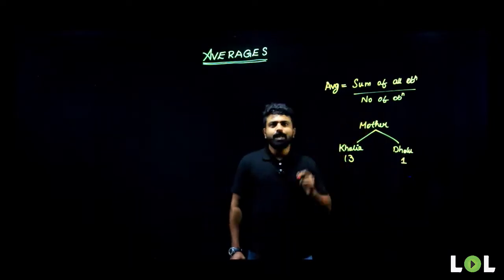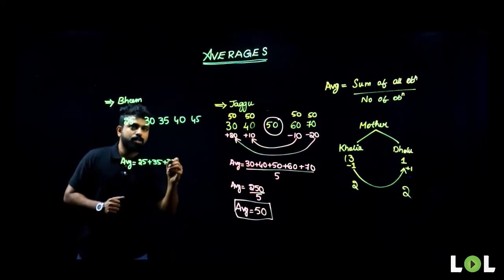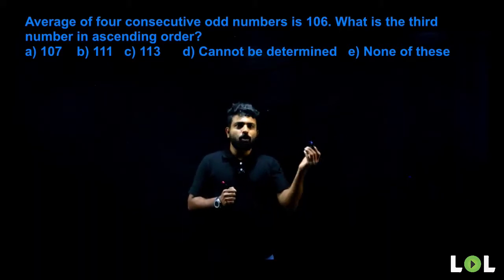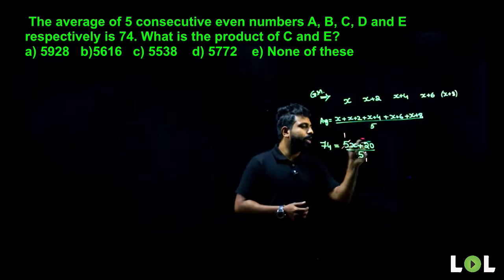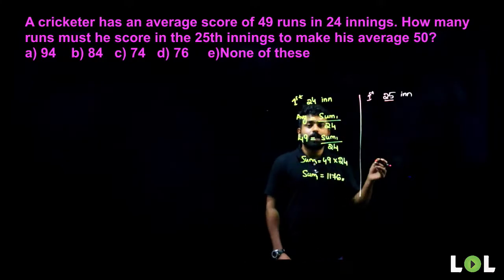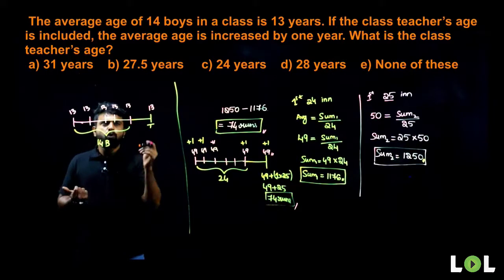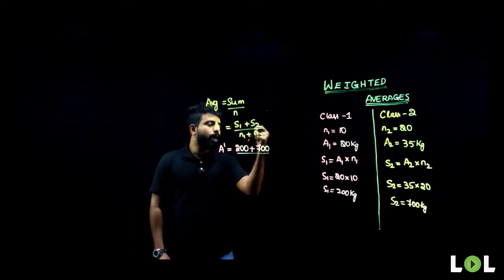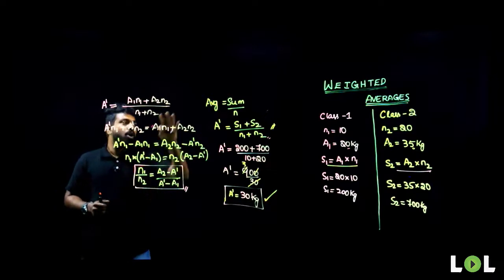CLASS 46 | AVERAGES BASICS | SSC CGL\CHSL 2021 | S KANAKA RAJ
Averages basics